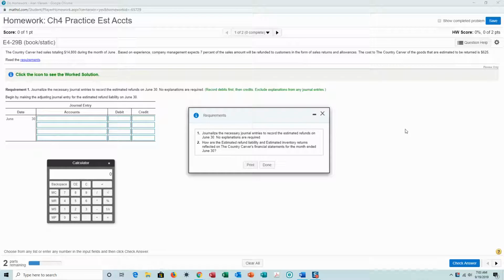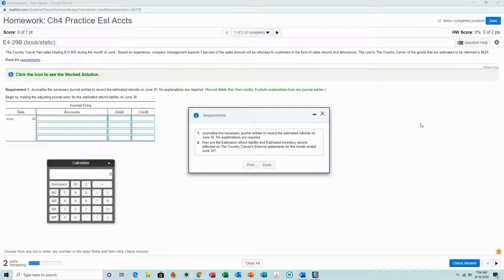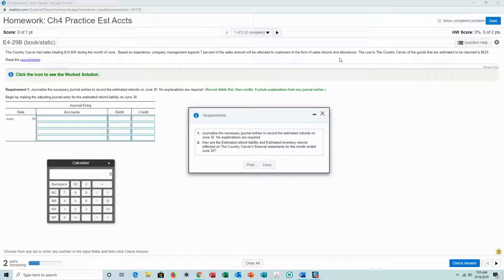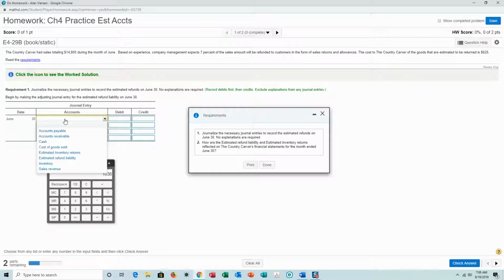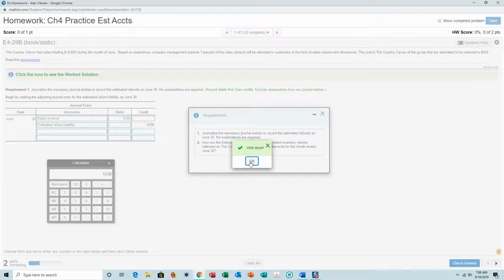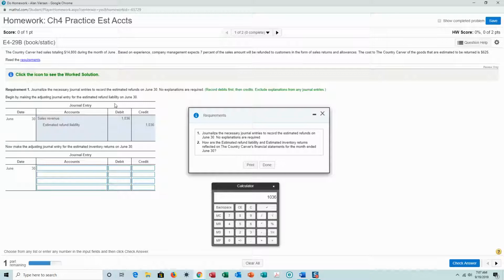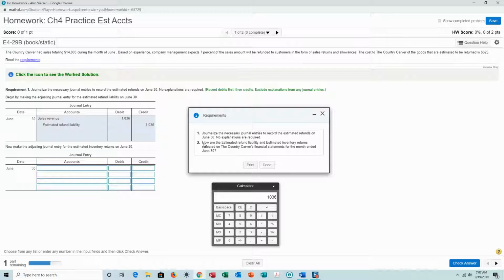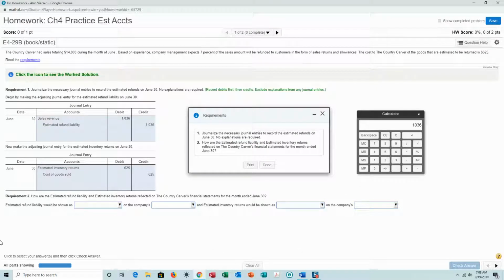Ch4 Problem E4-29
Acct 116A:  This video helps to create the Estimated accounts using the Net Method